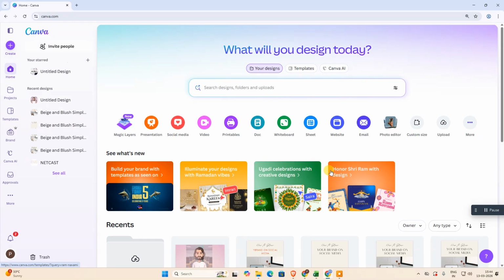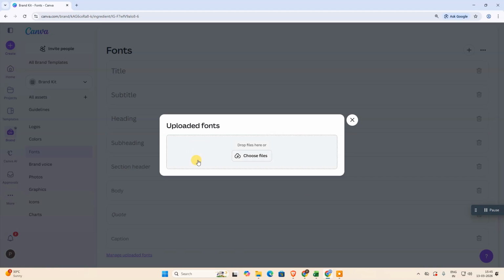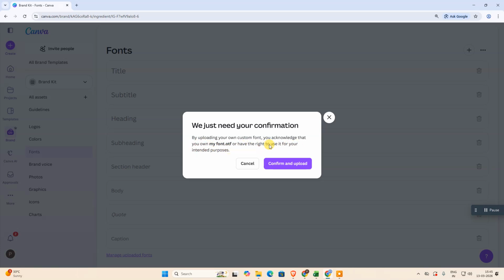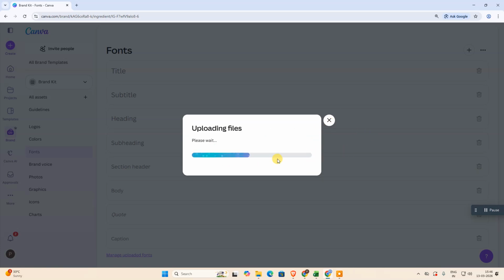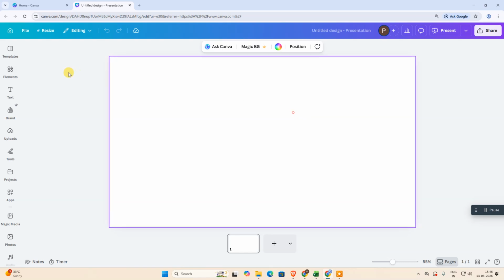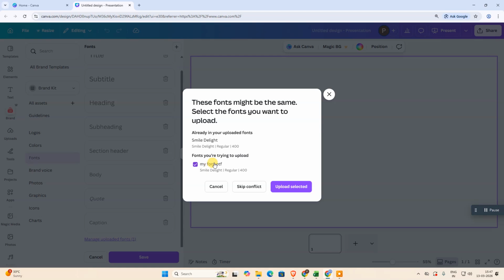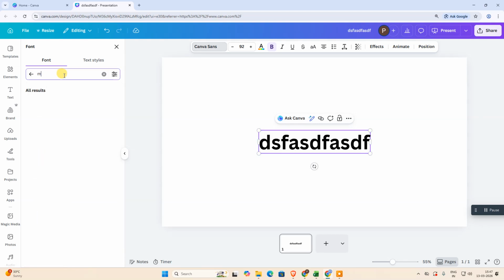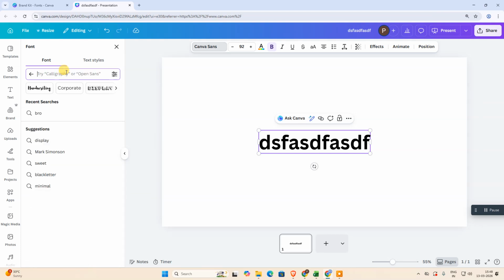How to Add Custom Fonts to Canva? (Full Guide)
In this full guide, you will learn how to add custom fonts to Canva. The tutorial covers uploading font files (TTF, OTF), accessing them in the brand kit (Canva Pro), and applying them to your designs for a personalized look.